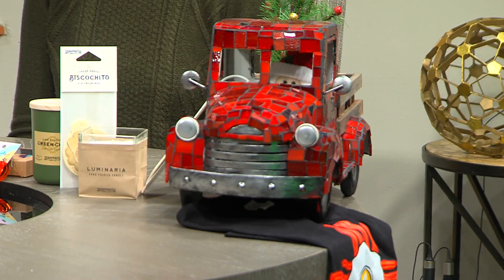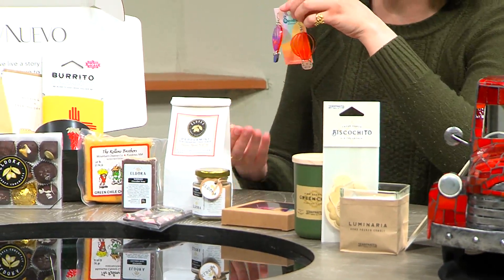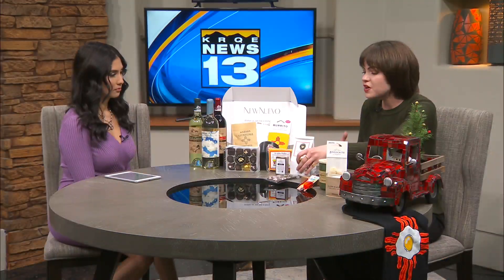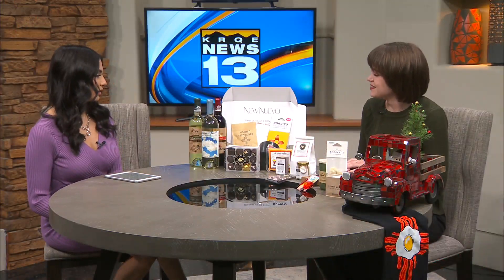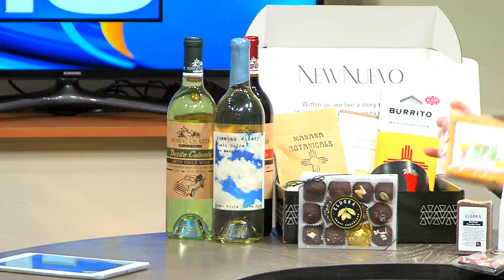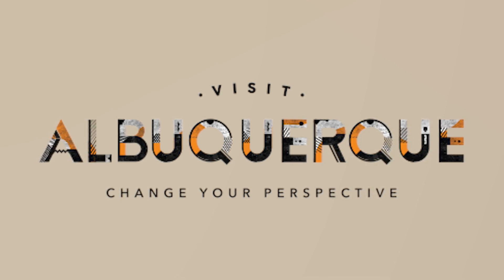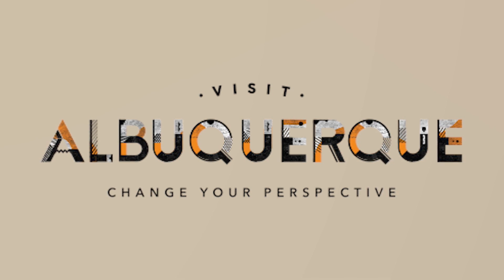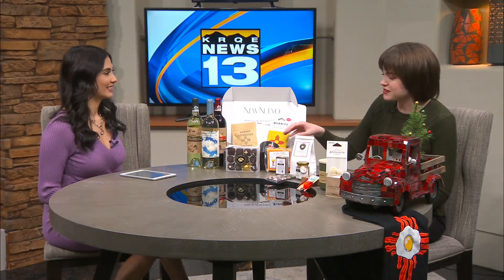Visit Albuquerque 2023 Small Business Holiday Gift Guide